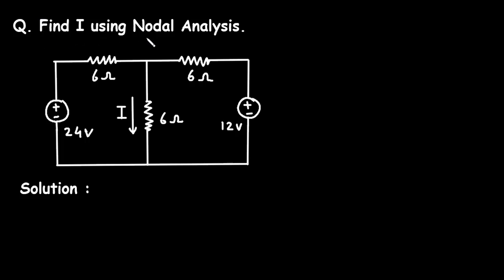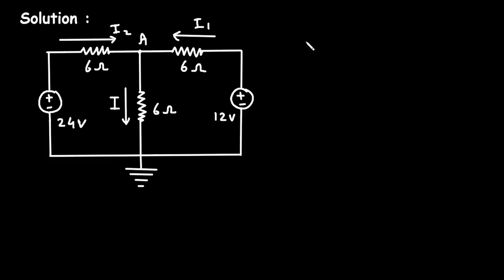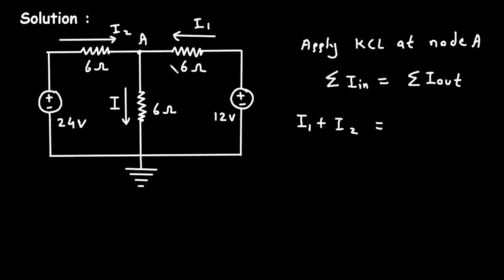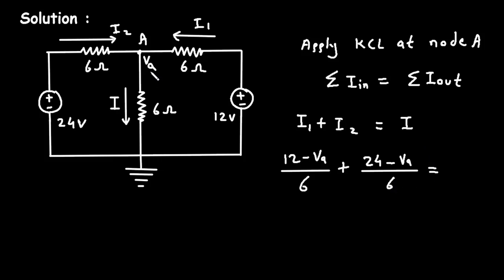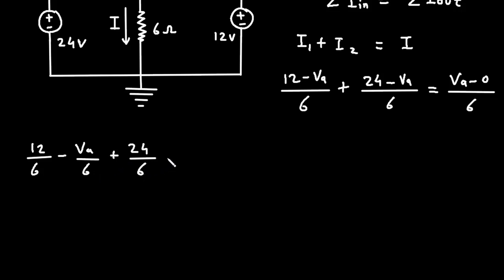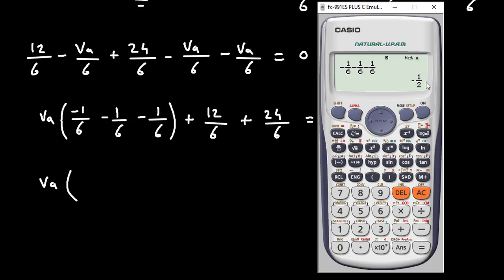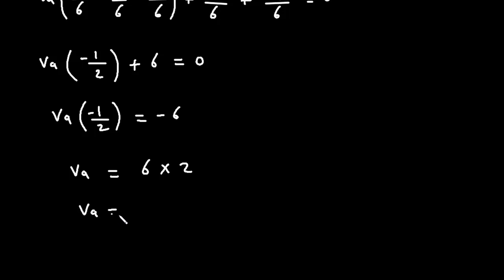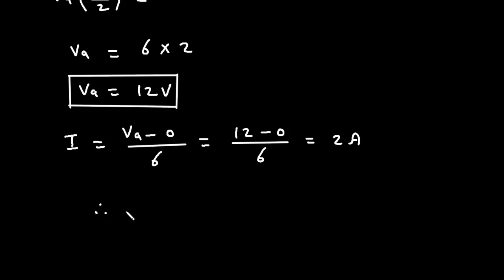Nodal Analysis Problem | Electrical Engineering